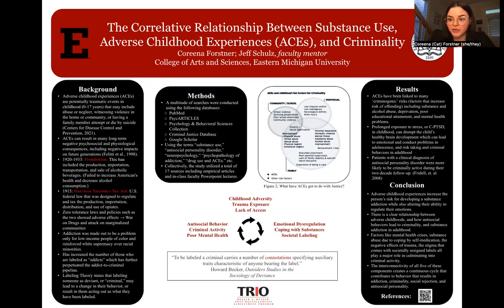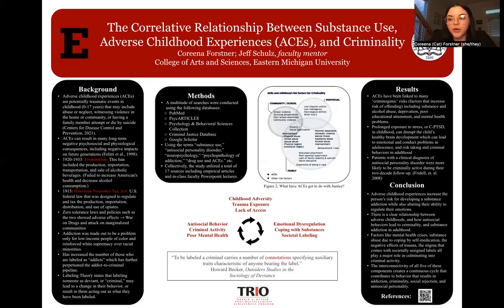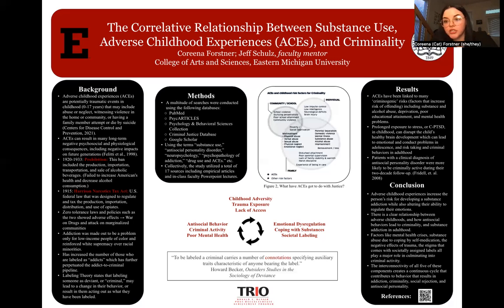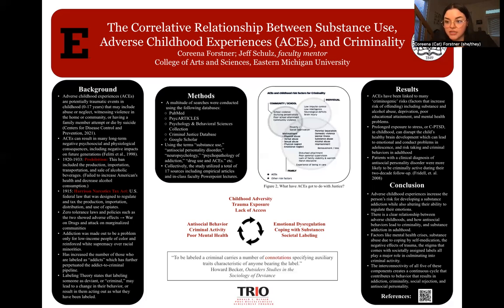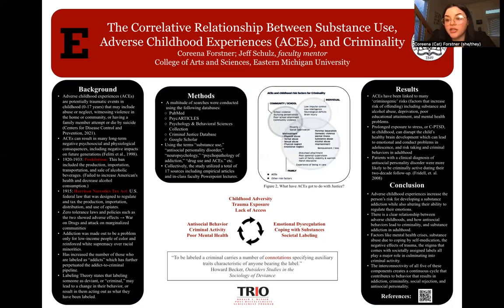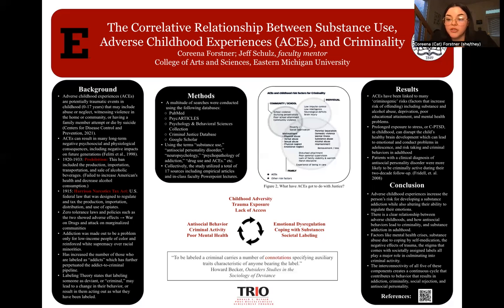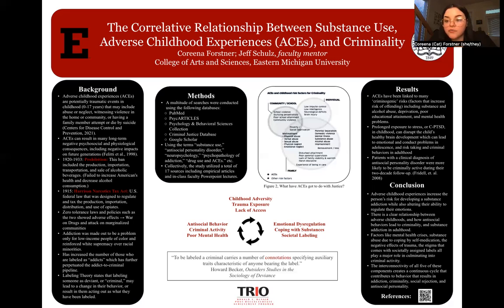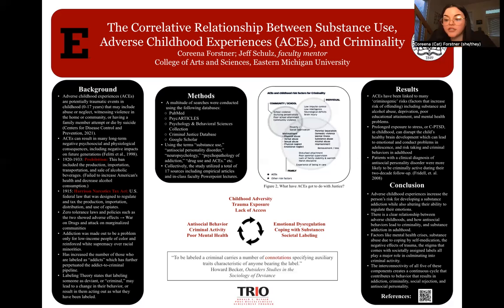The Correlative Relationship Between Substance Use, Adverse Childhood Experiences, and Criminality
First Name: Coreena

Last Name: Forstner

Institution: Eastern Michigan University

Major: Psychology

Minor(s): Criminology and Sociology

Mentor: Dr. Jeff Schulz

Title: The Correlative Relationship Between Substance Use, Adverse Childhood Experiences, and Criminality

Abstract: This paper explores the correlation between adverse childhood experiences, substance use, and antisocial behavior. It explores the historical origins of zero-tolerance legislation for substances in the United States and their role as a catalyst in ever-increasing zero-tolerance policing methods. It is theorized that Labeling Theory not only encourages deviant behavior such as substance use but also perpetuates criminal behavior as a whole. Overall, this paper highlights the theorized association between adverse childhood experiences and eventual substance use, as well as other criminal behavior, in adulthood.

Type: Poster

Category: Social Science